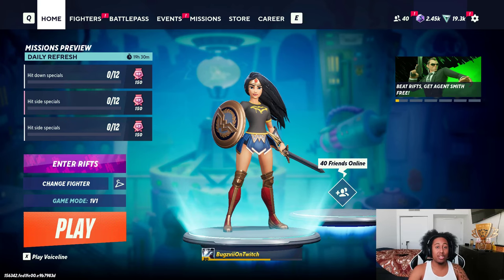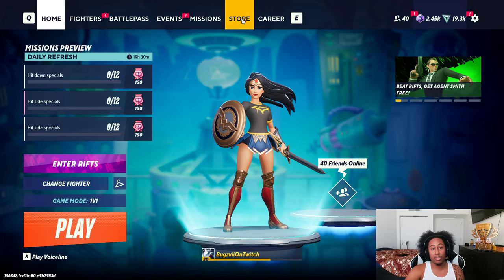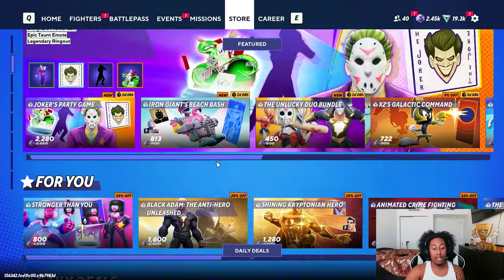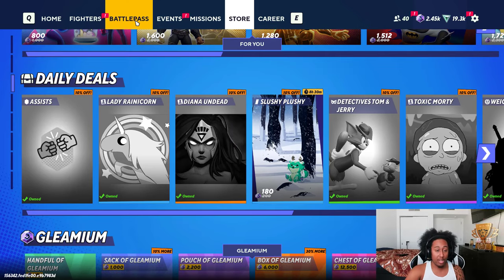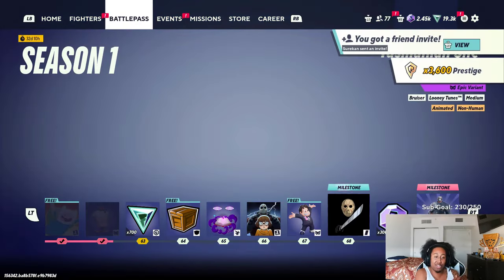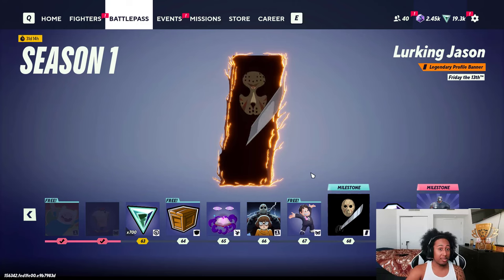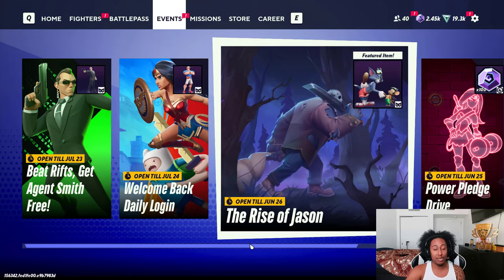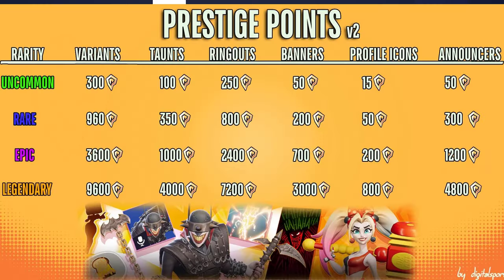How To Earn Prestige Points | Multiversus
Shout out to Digitalspork on twitter for making that prestige points guide picture for everyone

Multiversus, WarnerBros, Multiversus Gameplay, Multiversus Esports,